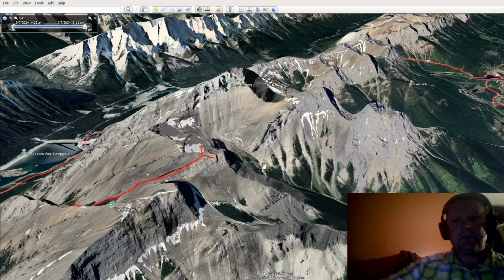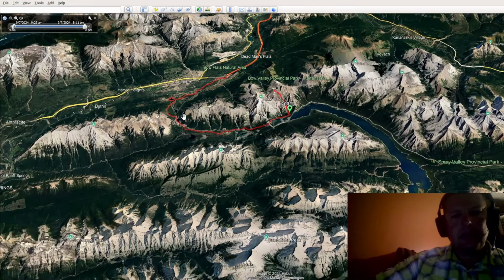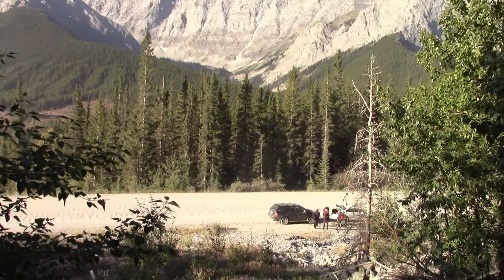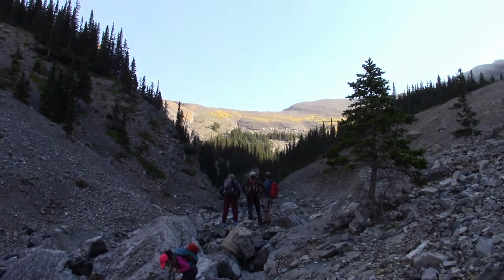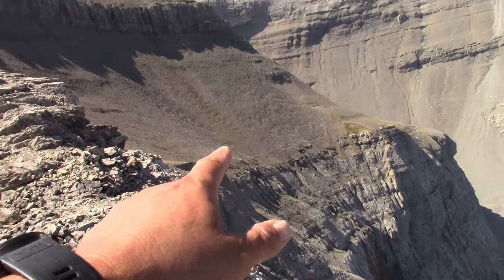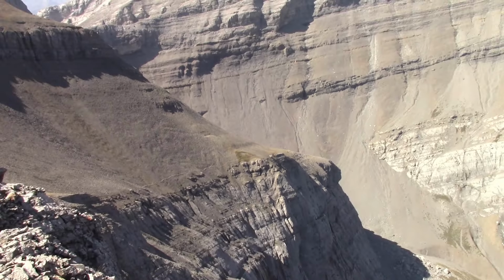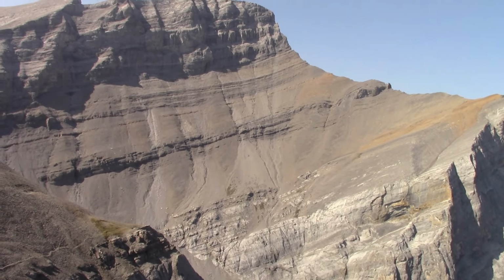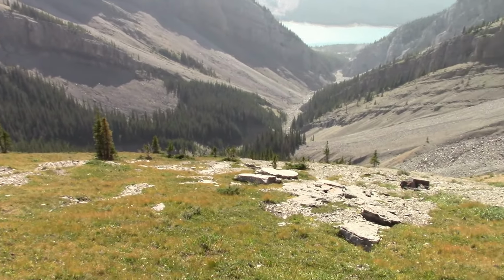Ascent of The Orphan peak near Canmore, Alberta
This is my second successful attempt of this peak, after 8 years, this time with the Romanian hiking club including a hiker from my hometown of Sighetu Marmatiei, namely Mugurel
Very hot weather, sunny with a bit of haze from the forest fires, but the views were great.
There were 14 people in total today on this mountain, two of them went further traversing to attempt Middle Sister.
Google Earth intro of our trip with great footage, presenting our route and a lot of scenery surrounding us.